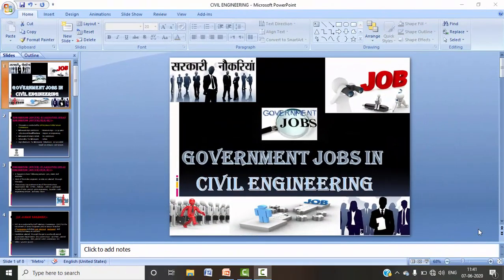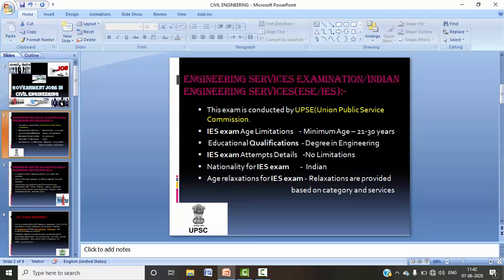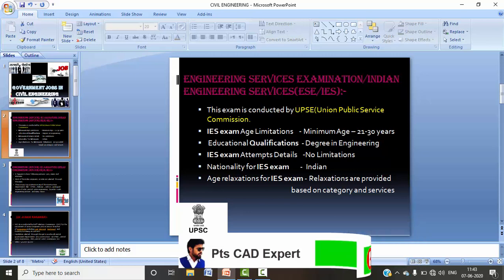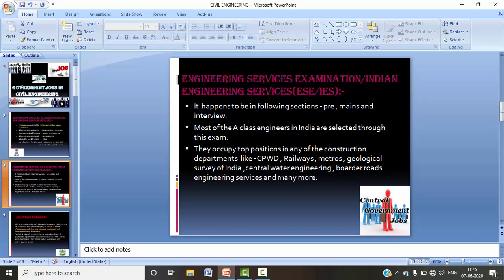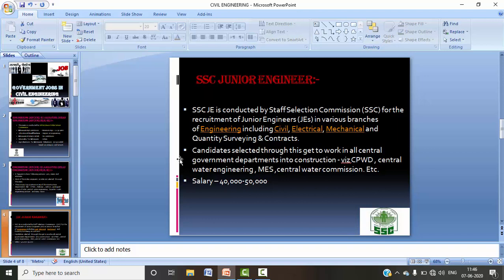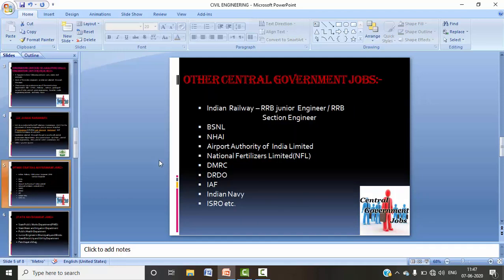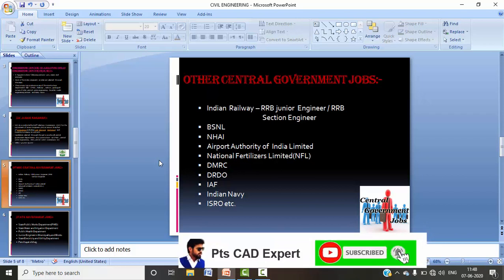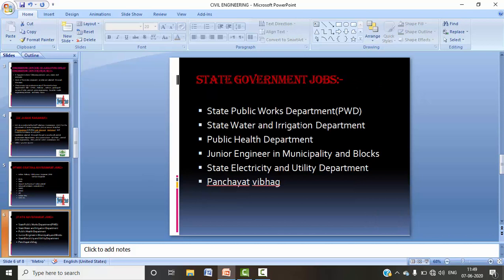Best government job for civil engineer | Top government job for civil engineer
In this video, we'll be discussing as a civil engineer how can we get govt. jobs after diploma or B.tech, If you have any query then please ask in the comment box...